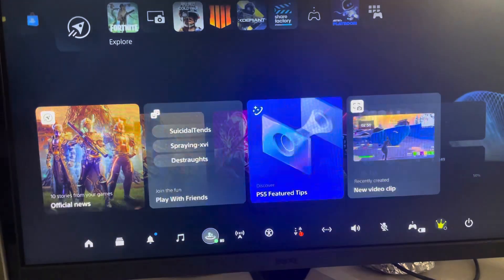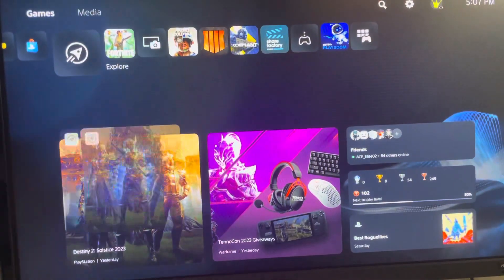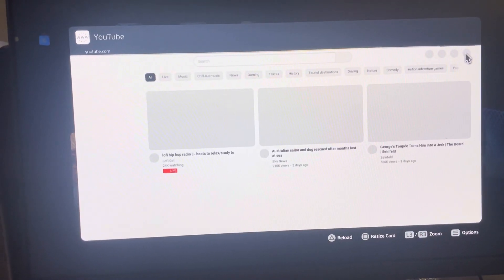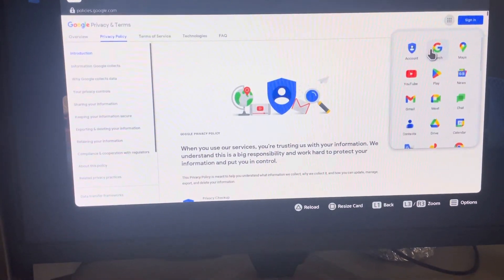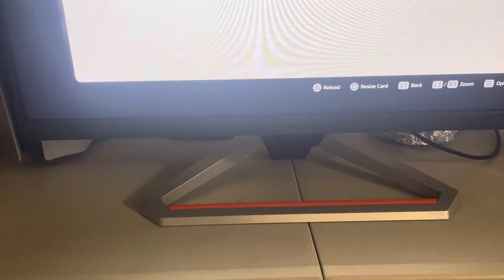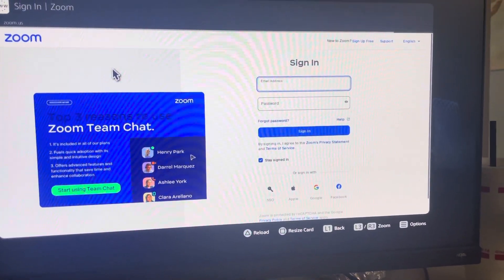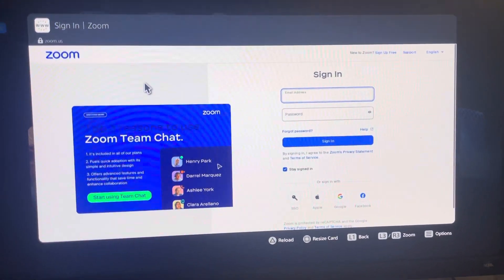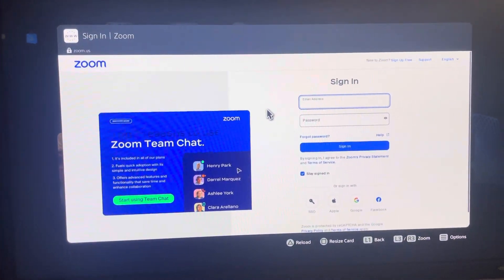PS5: How to Join Zoom Call Meeting Tutorial! (NEW EASY METHOD)